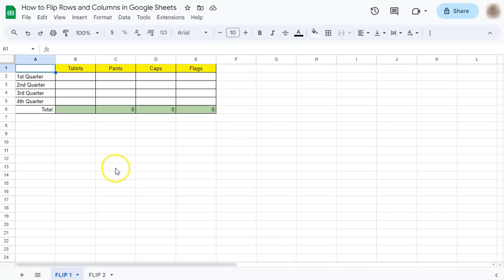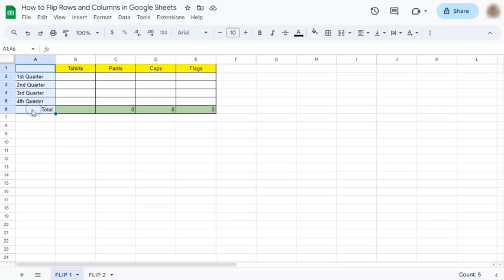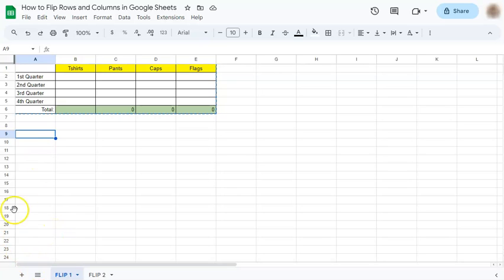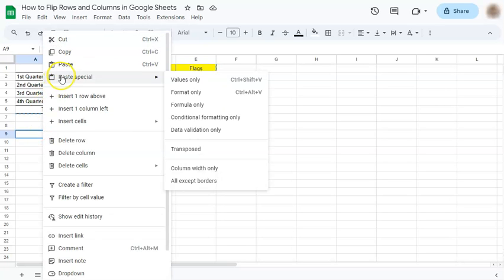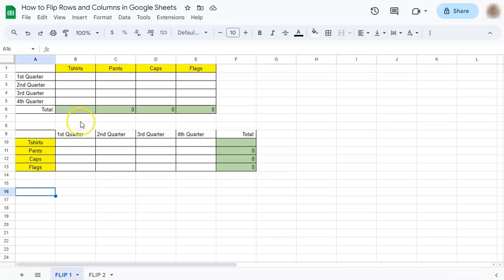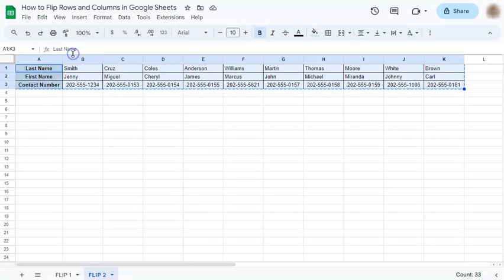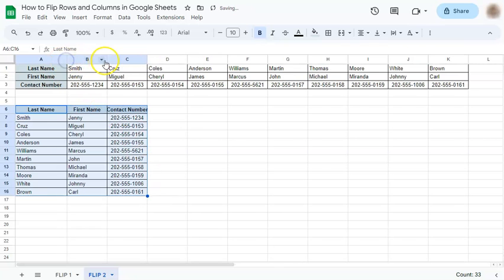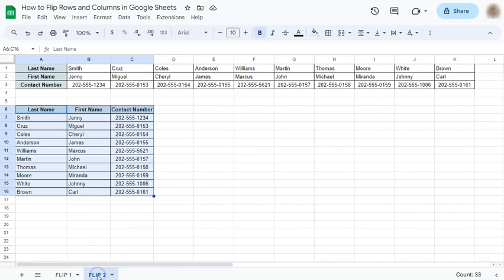How to Flip Rows and Columns in Google Sheets (Paste Special)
Learn the easy steps on how to flip rows and columns in Google Sheets with this quick tutorial!

Whether you're reorganizing data or optimizing your spreadsheet layout, mastering this technique will save you time and effort. Join me as I guide you through the process, sharing practical tips and tricks along the way. No prior experience required – suitable for beginners and seasoned Google Sheets users alike. Enhance your spreadsheet skills and boost productivity with this essential function.